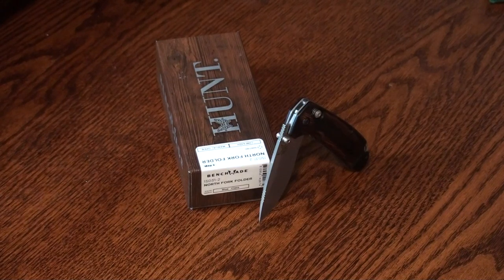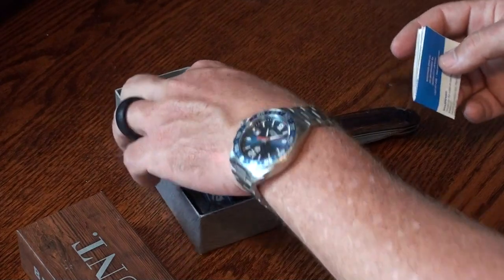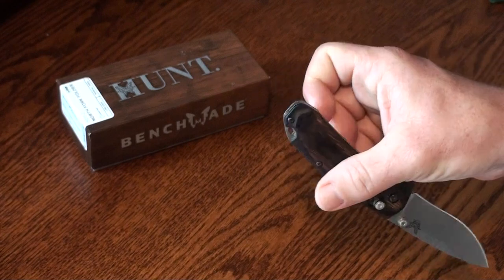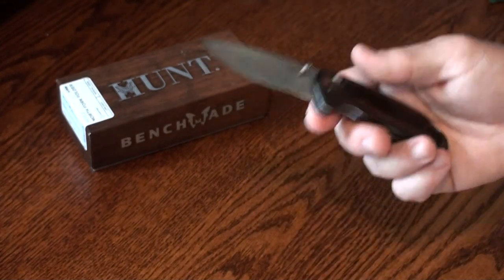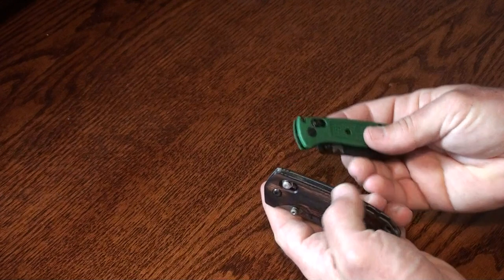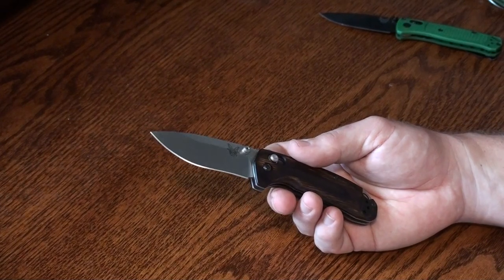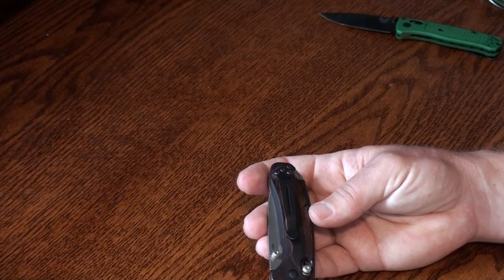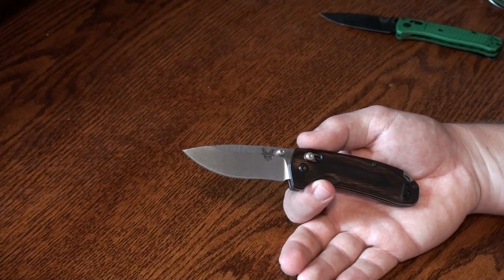Benchmade North Fork Review- Solid Hunting Knife and EDC Option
Review of the Benchmade North Fork (15031-2) folding knife and size comparison with the Benchmade Mini-Bugout and Buck 110 Slim Select.

Check price on Amazon